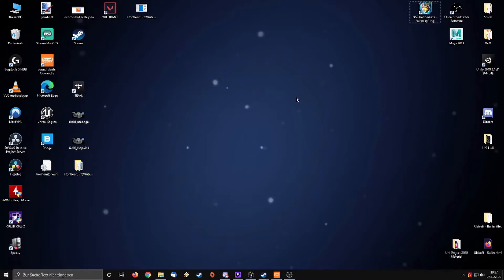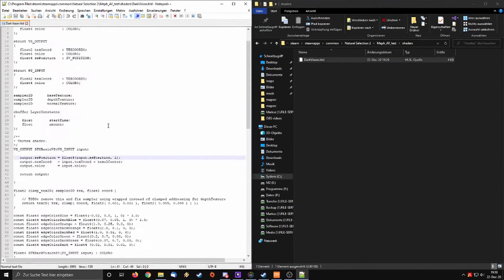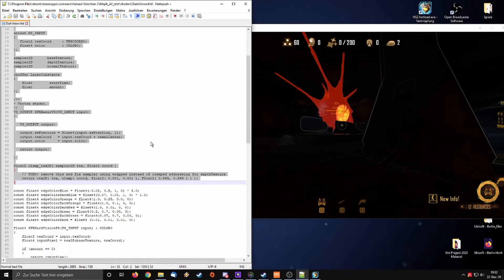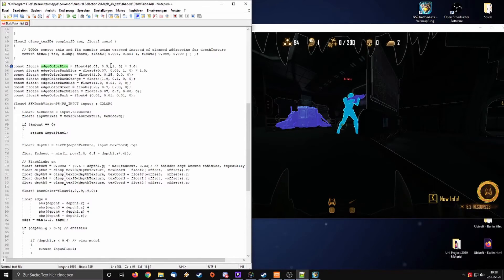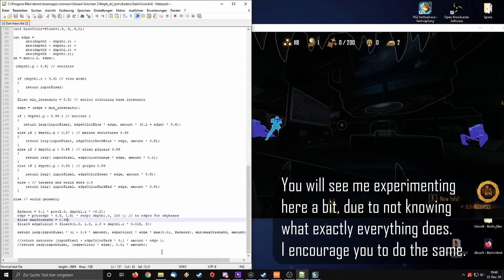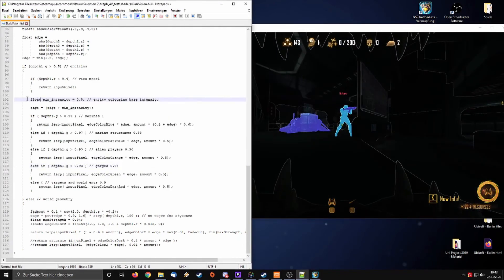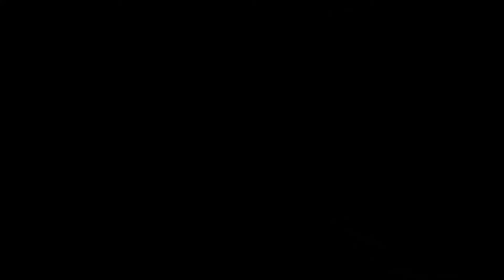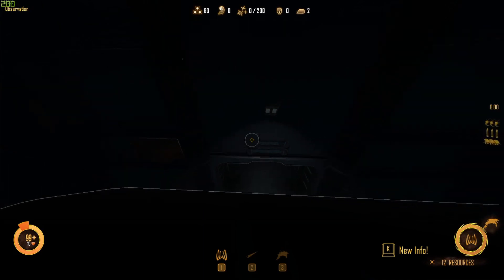NS2 Alien Vision Setup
IMPORTANT: The hotload method that I explain from 00:20 - 04:40 got patched out of the game due to it being a possible way to exploit the game.
So feel free to skip that part and edit the file in the output folder and launch the game using the "Launch NS2" option found within the launchpad after you created your mod.

Hwo to create a mod is explained in a later part of the video

Again I apologize for my microphone cutting off... I really need to adjust my noisegate...or probably use audacity to record my voice and then just merge it with the video while editing...

00:36 Set up for modding alien vision
03:32 Demo hot loading & editing alien vision
14:09 Publish your mod
17:57 How to find downloaded mod from workshop